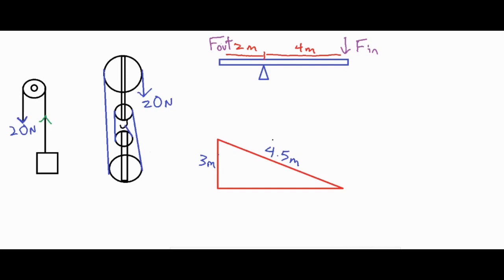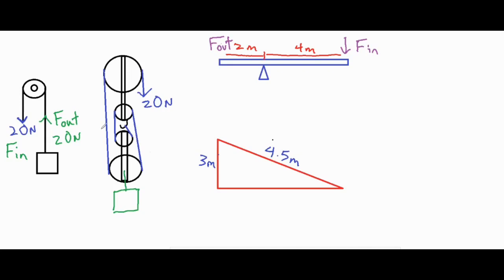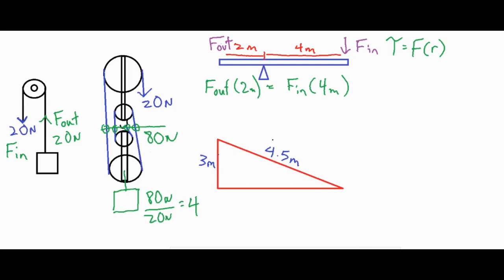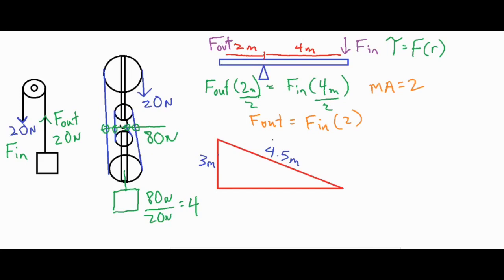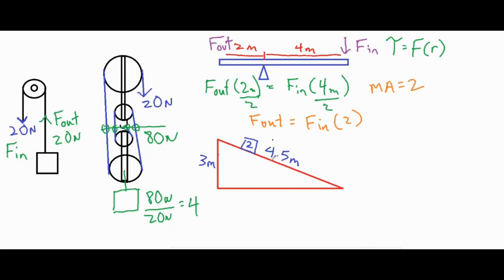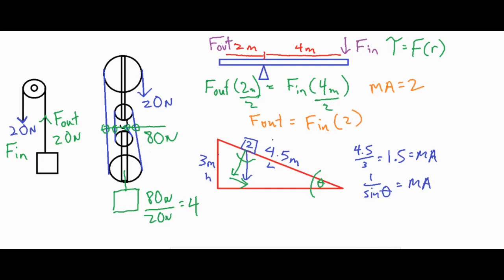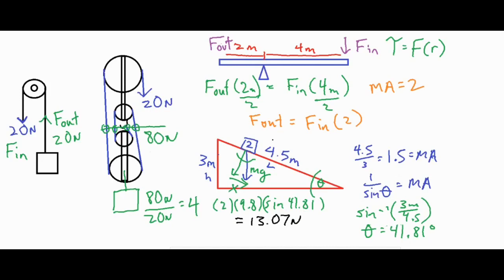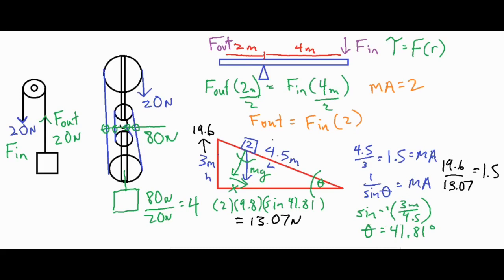How Mechanical Advantage is Generated and Calculated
In this video,  3 common, simple machines are analyzed.  The force input and force output are compared to solve for the mechanical advantage.  The video explains how this advantage is created and how to solve for the exact value as well.